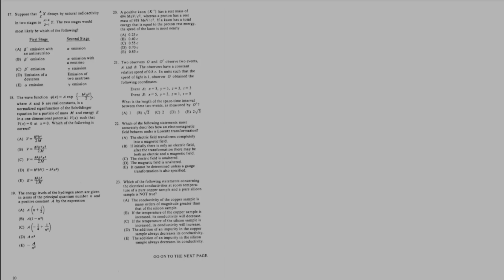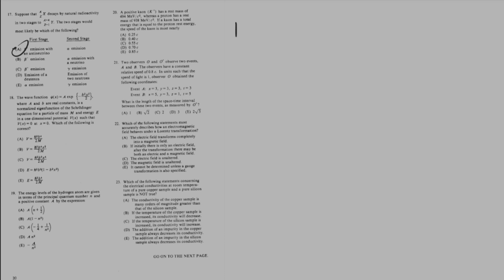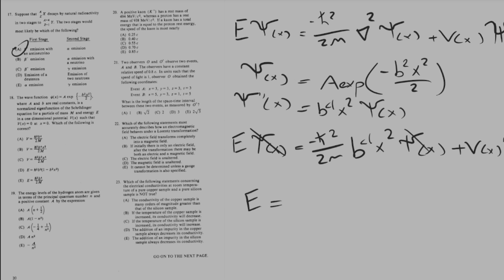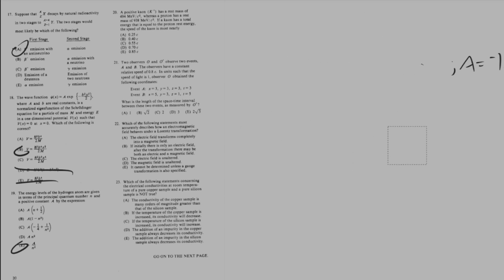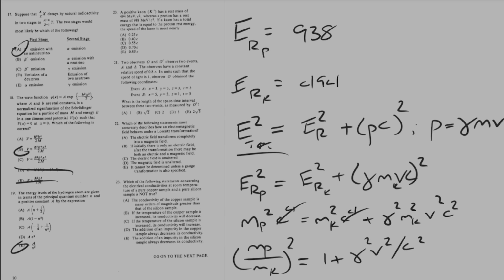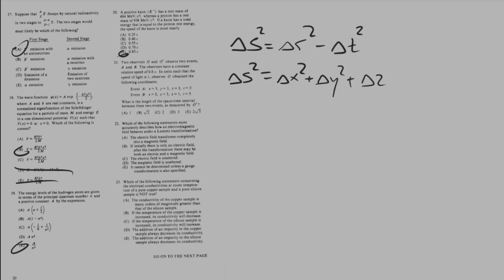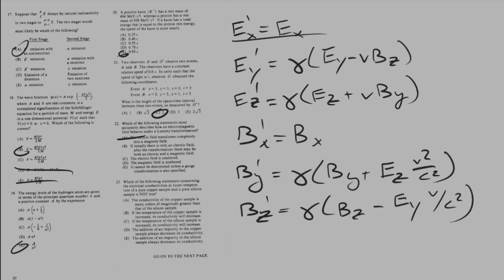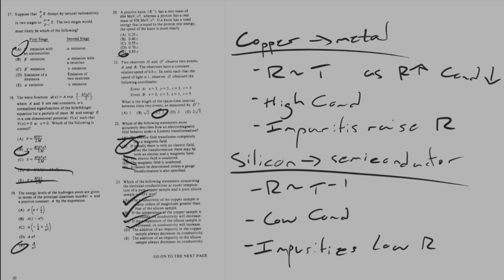Physics GRE 1986 Questions 17-23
Time for brain training
Physics GRE questions